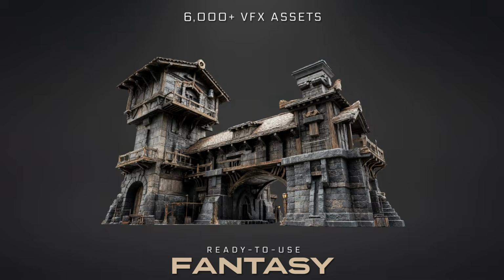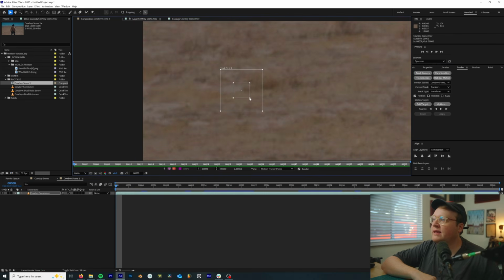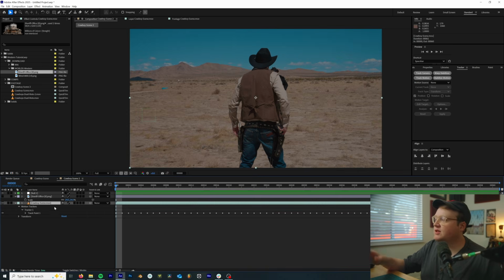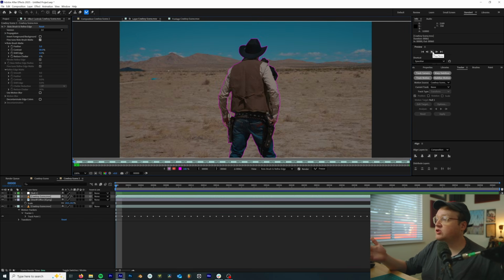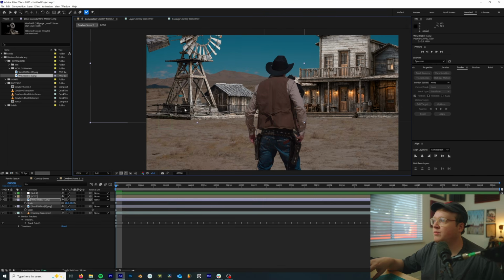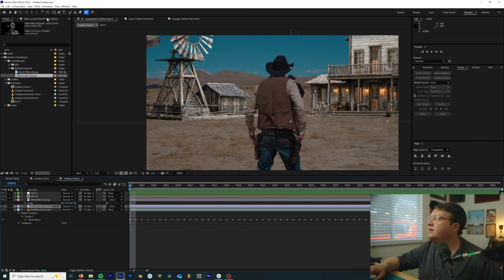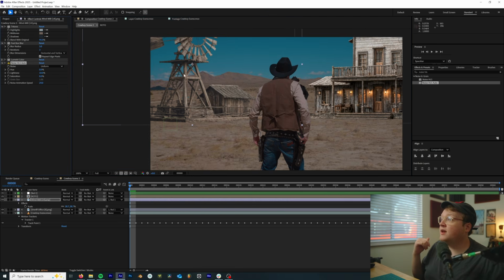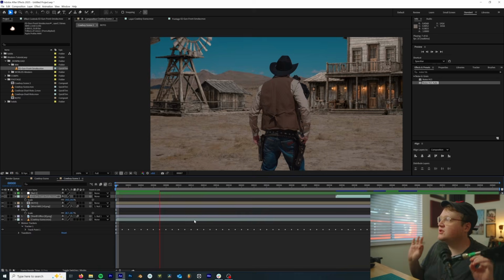Turn Any Set into a Western Town with VFX!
In this tutorial, you’ll learn how to digitally extend your live-action sets to create a Western duel scene using our brand-new WORLDS Pack This powerful technique, known as set extension or matte painting, allows you to expand your filmed environments with pre-keyed, static elements, helping you create cinematic worlds that go far beyond your original location.

00:00 - Intro
00:39 - Duel Scene
01:00 - 2D Tracking
05:25 - Rotobrush
08:29 - Matte Painting
10:47 - Color Matching
14:30 - Muzzle Flash
15:52 - Final Result